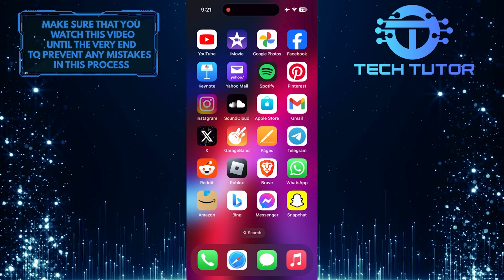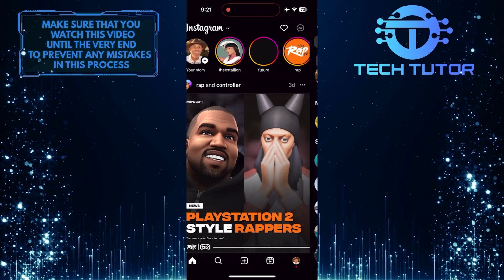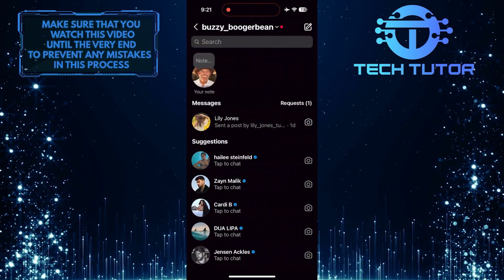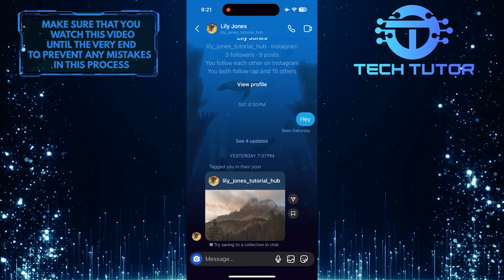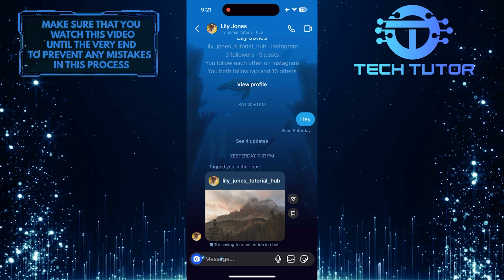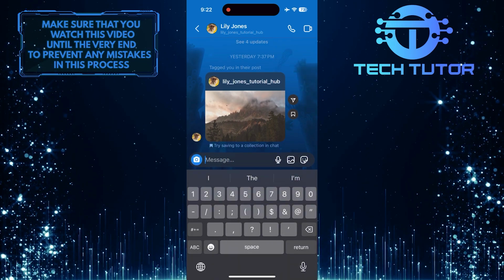How To Send Silent Messages On Instagram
In this short tutorial, you will learn how to send silent messages on Instagram. This feature allows users to send direct messages without making a notification sound. It can be useful if you want to message someone without disturbing them.